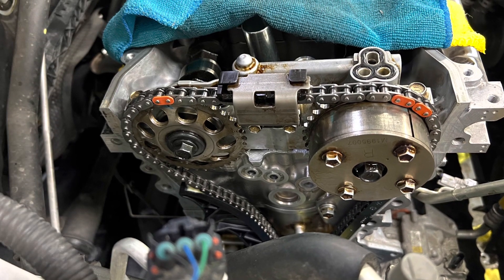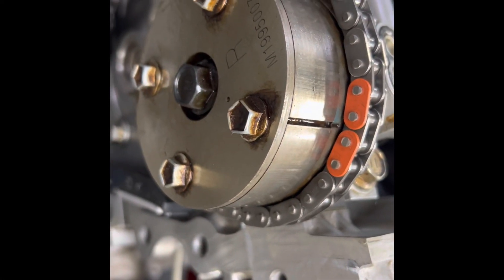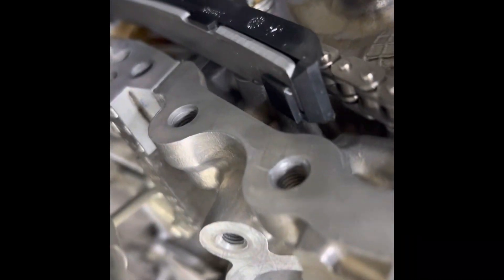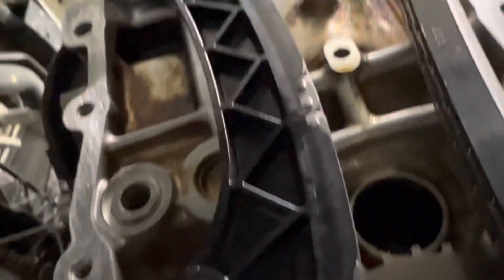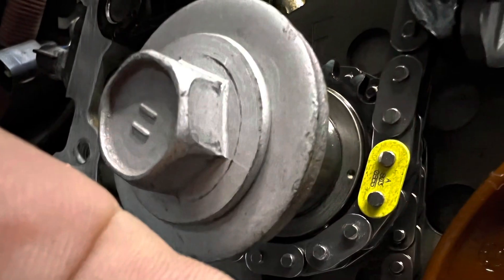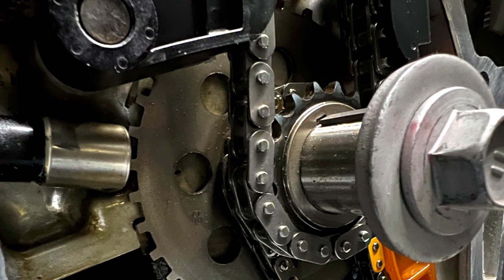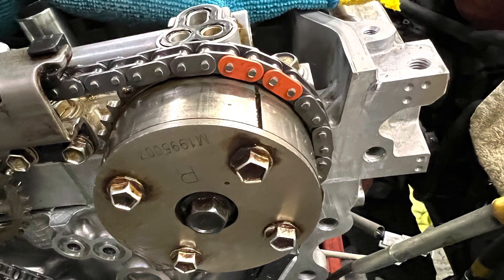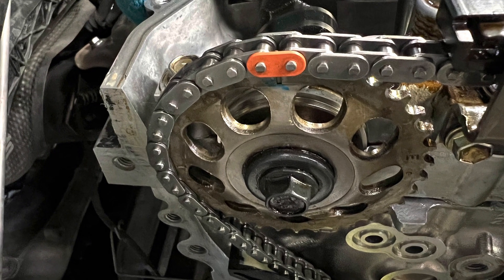Toyota Prius timing chain alignment Camshaft and Crankshaft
This video shows timing chain alignment on 2013 Toyota Prius. Shows camshaft sprockets and crankshaft sprockets